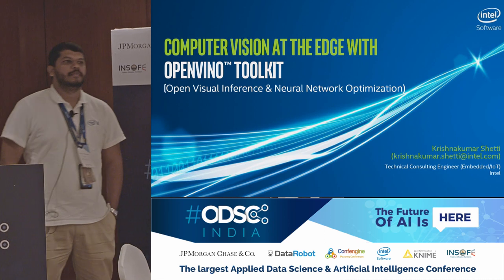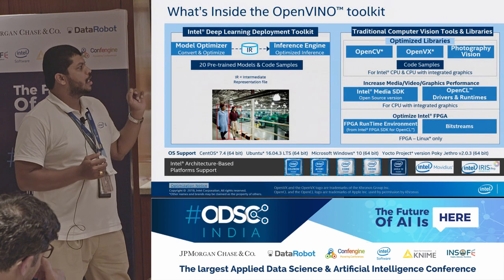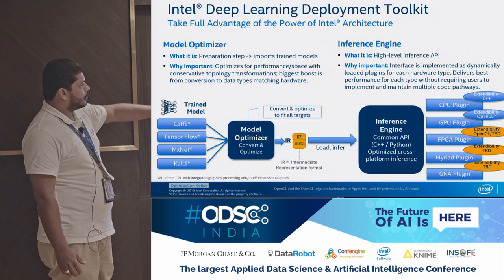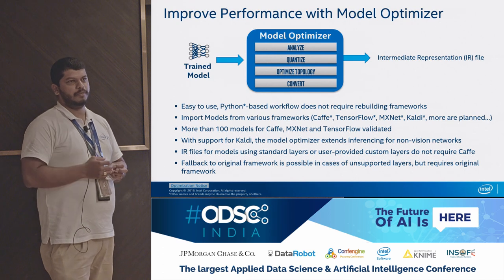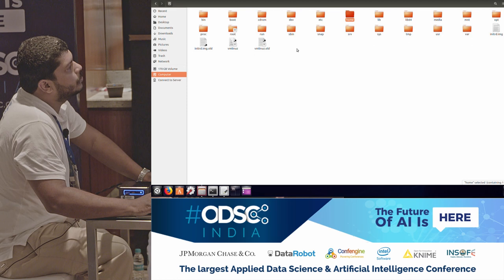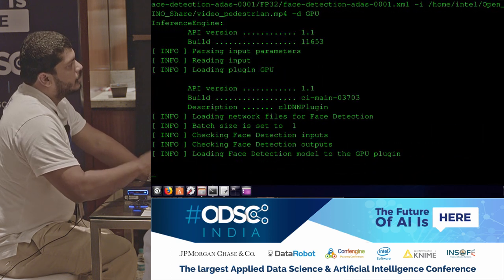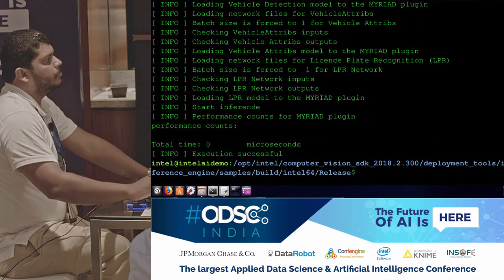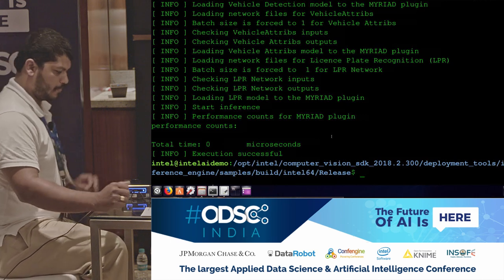Computer Vision at the Edge with OpenVINO by Krishnakumar Shetti at ODSC_India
OpenVINO™ - Open Visual Inference and Neural Network Optimization toolkit is free software that helps developers and data scientists speed up computer vision workloads, streamline deep learning inference and deployments, and enable easy, heterogeneous execution across Intel® platforms from edge to cloud.

In this short demo, you'll learn how OpenVINO™ toolkit will fast-track the development and deployment of vision-oriented solutions from smart cameras and video surveillance to robotics, transportation, and more.